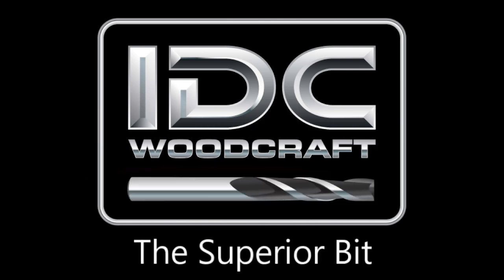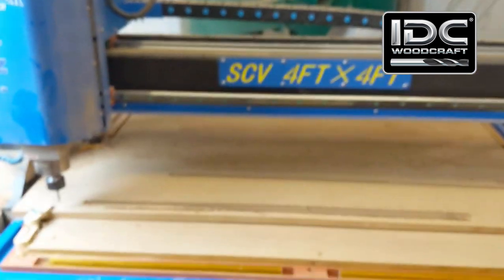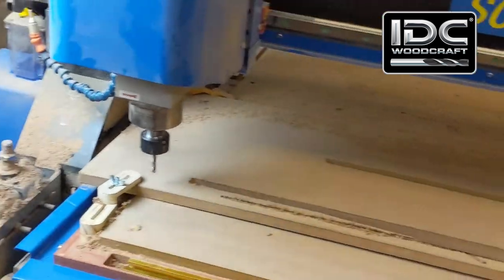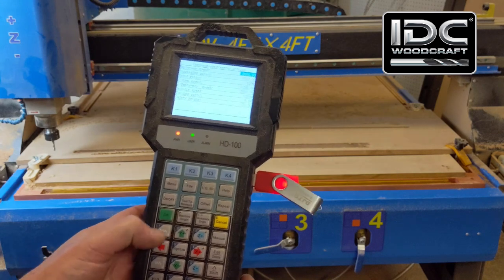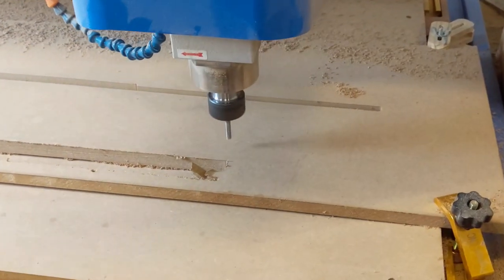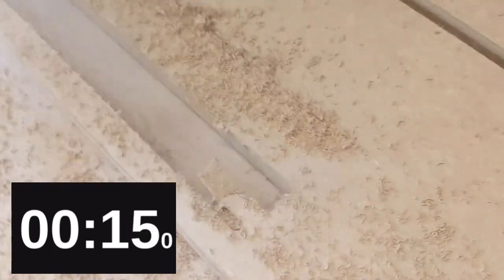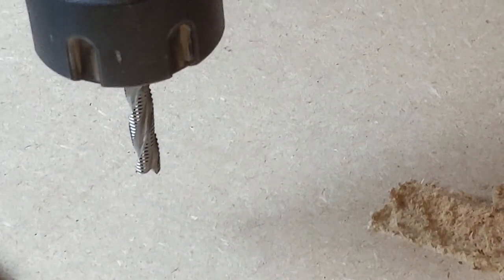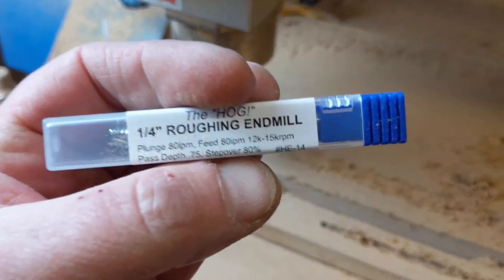CNC Router Bits - Pushing The HOG on the Phantom CNC router WOW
This video is a test of the IDC Woodcraft CNC router bit called the "HOG" with the Phantom CNC router

→ Hearing protection (plugs don't work)